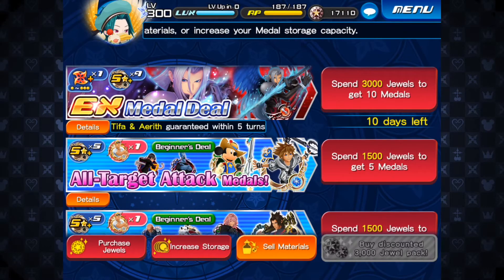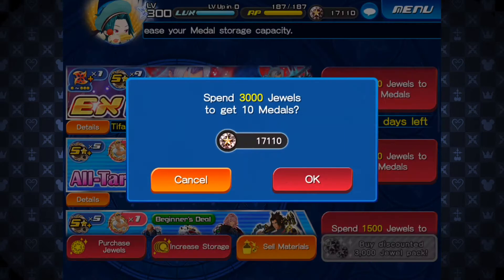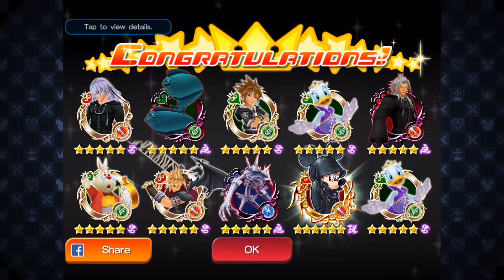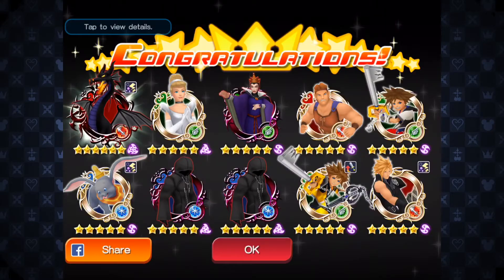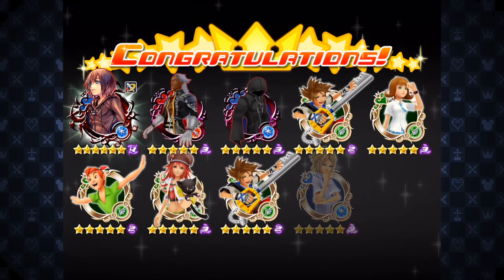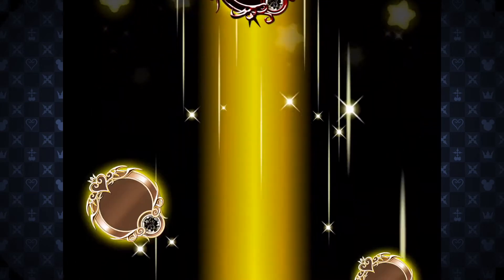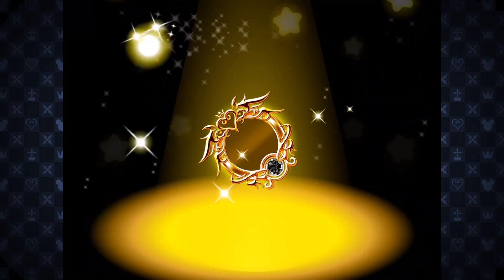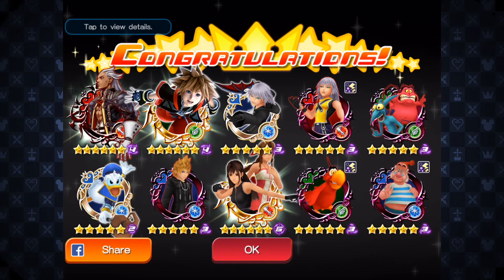Pulling for the mercy Tifa and Aerith! Some amazing pulls!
No Sephiroth Ex as expected but I got some good medals I can now guilt which will be good for my game. I guilt them in the next video because I forgot/panicked and ended the video without thinking. Sorry guys! That video will be up the same day though 😄

Have you got any good pulls? Post them in the comments below!

You’ll find everything Kingdom Hearts Union Cross related here as I Love this game!

Im a fairly busy person but I will try to keep at least one video a week coming to this channel even if it is just updates.